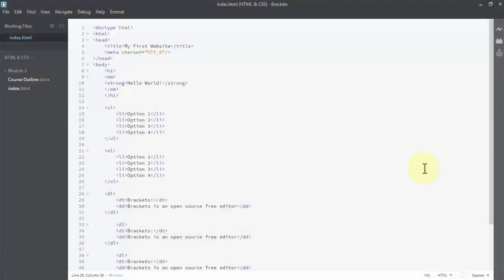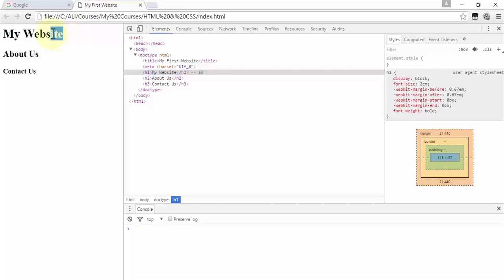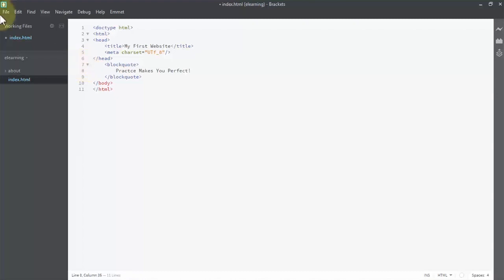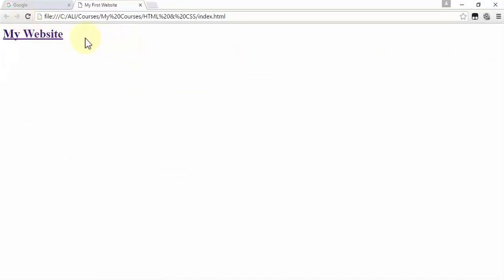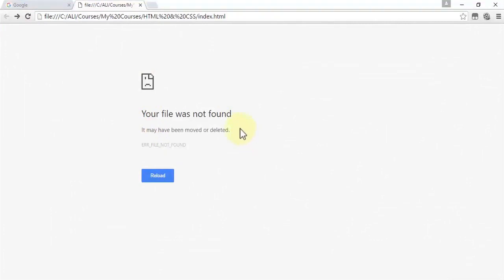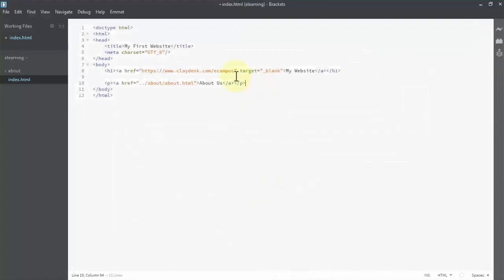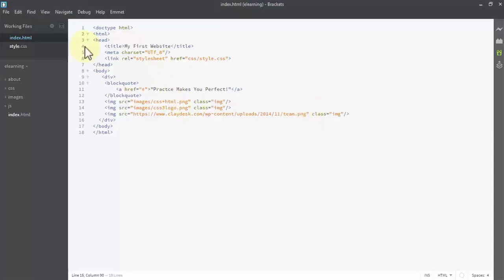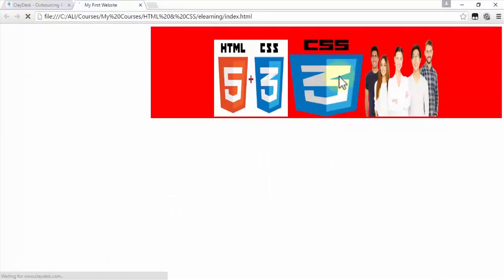HTML 5| Different Tags in HTML5 2019 | Eduonix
Learn the HTML Tags that are used very frequently. you will learn heading tags, Anchor tags etc.

2. CSS Bootcamp - Master in CSS (Including CSS Grid / CSS Flexbox)

3. Fresh Start HTML & CSS

1.Laravel Tutorial: Build a Basic Laravel Website | Laravel 5.8| (Part 1/2) | Eduonix
2. Laravel Tutorial : Build a Basic Laravel Website | Laravel 5.8| (Part 2/2) | Eduonix
2. Laravel 5 Tutorial: Backpack Site Setup | Laravel 5| | Eduonix

Category
Education